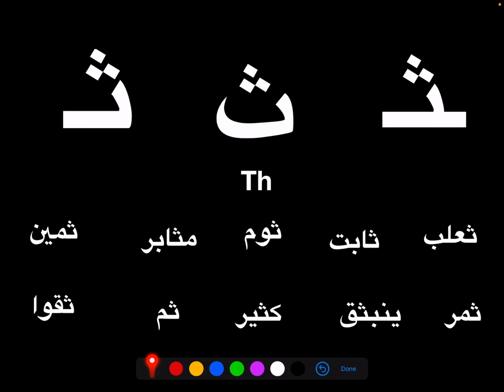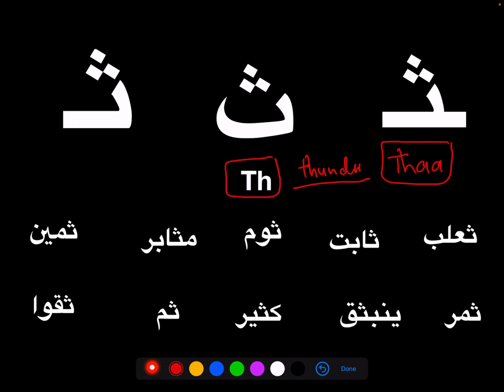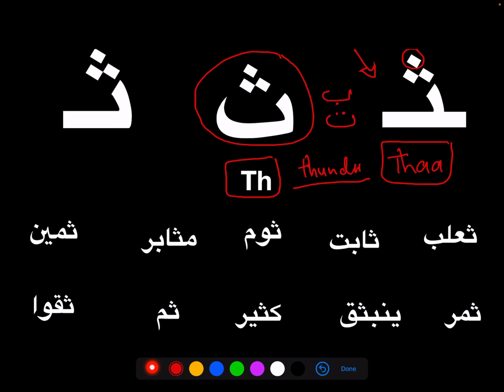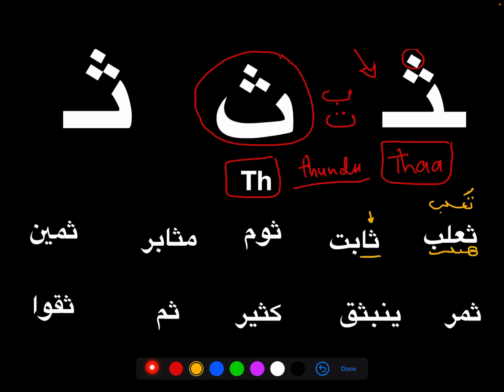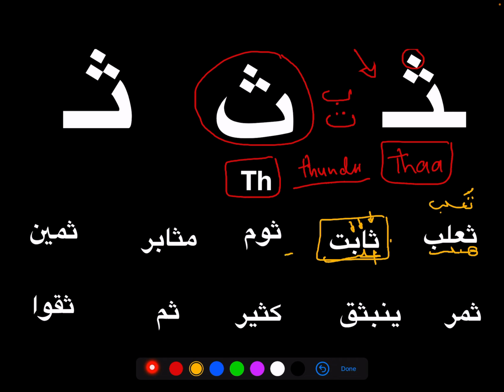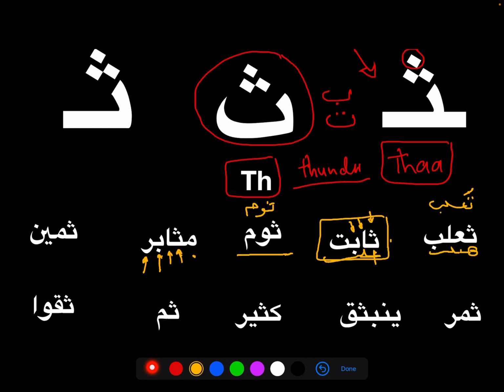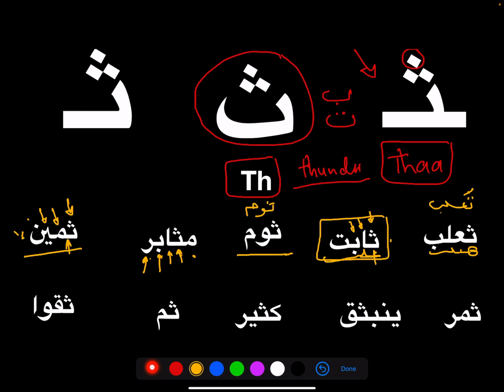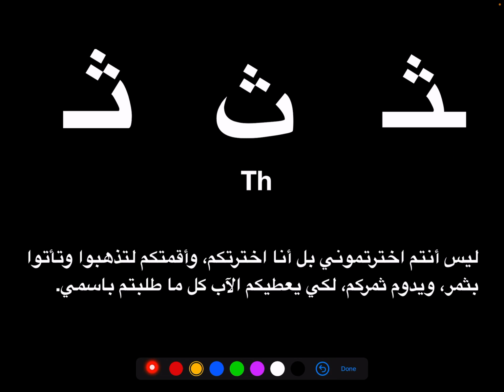Arabic Alphabet - Tha’ (Th-Thief) 🦊ث